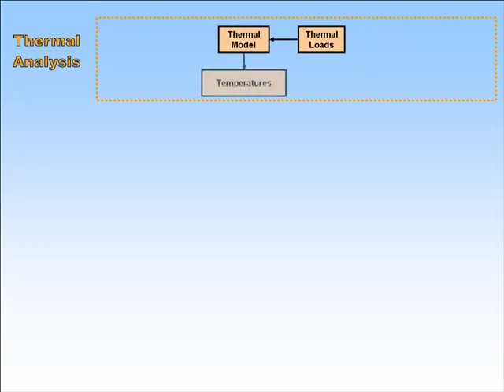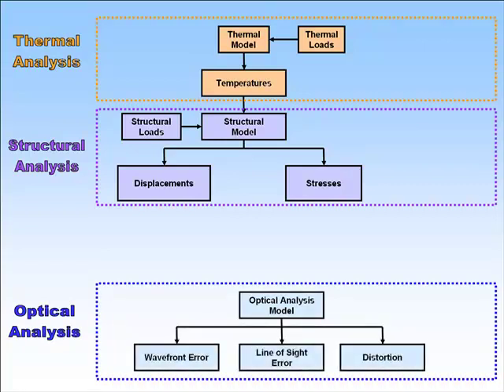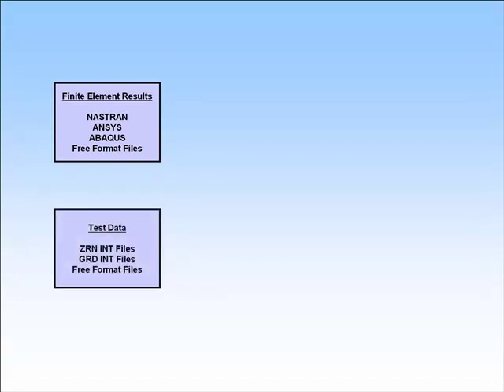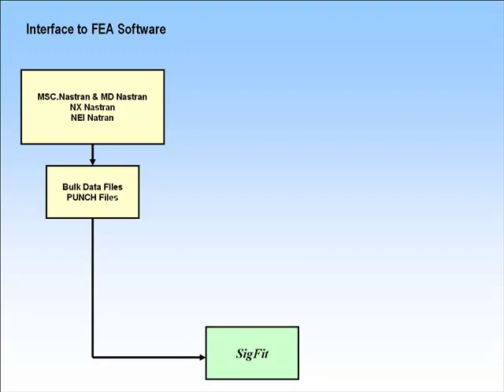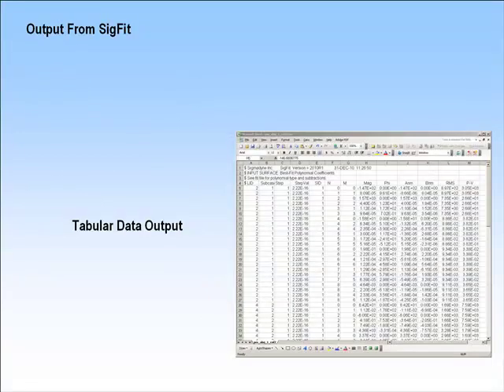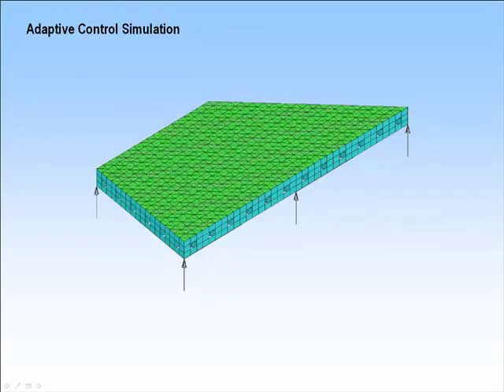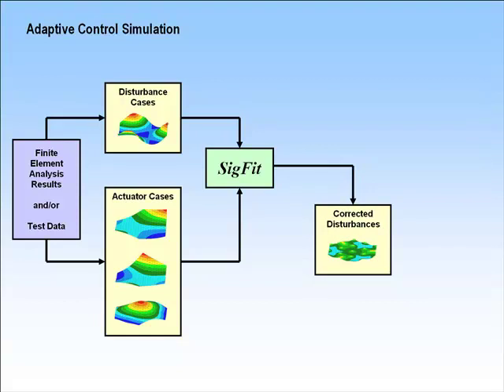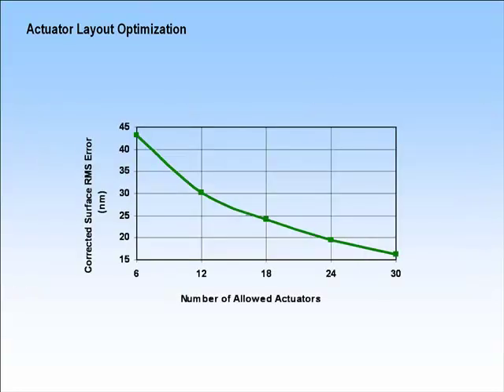Overview of SigFit